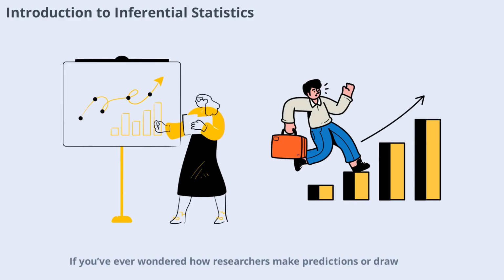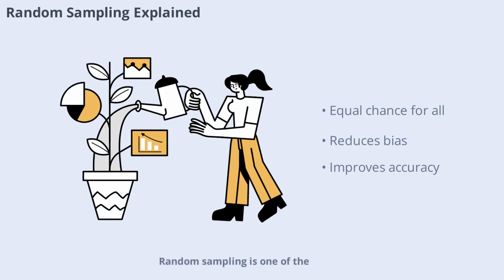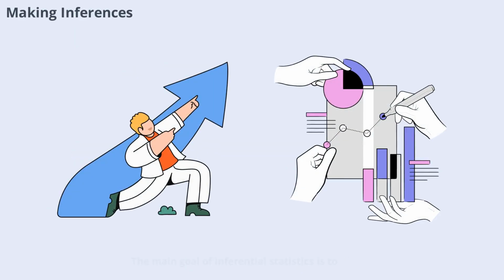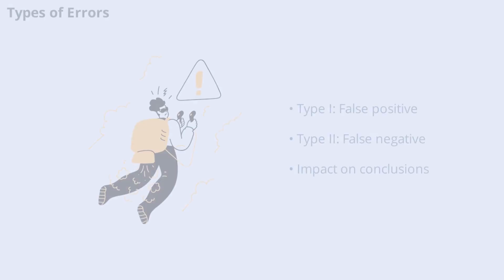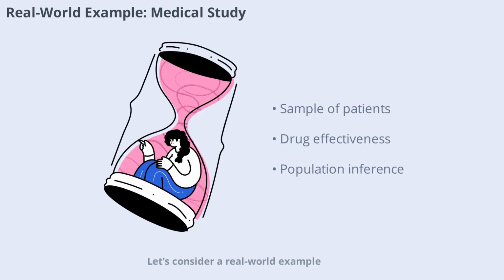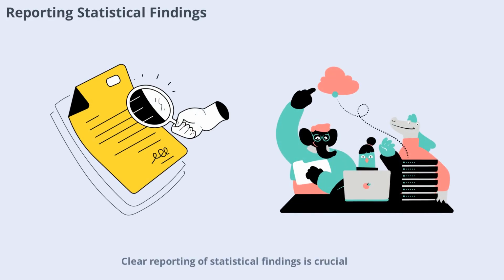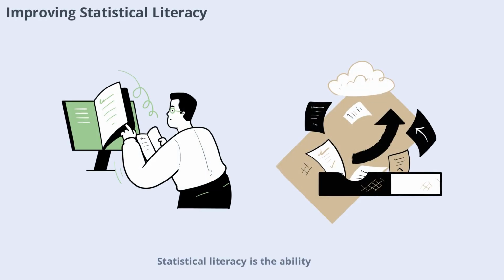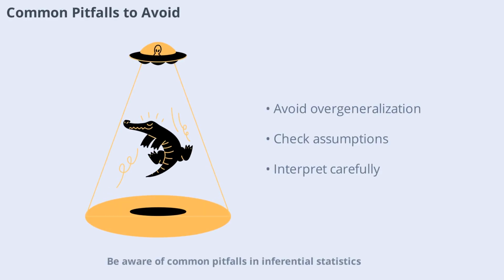Understanding Inferential Statistics (13 Minutes)